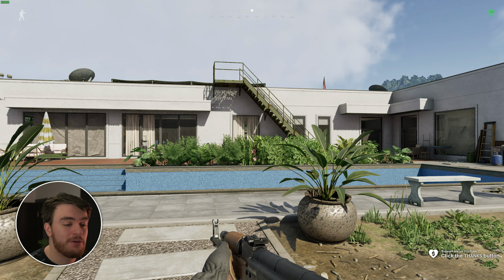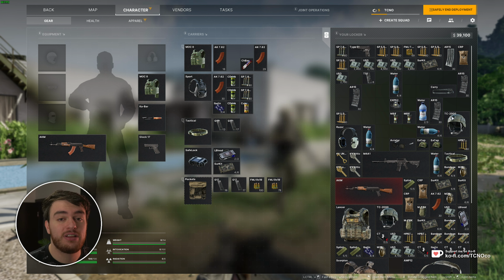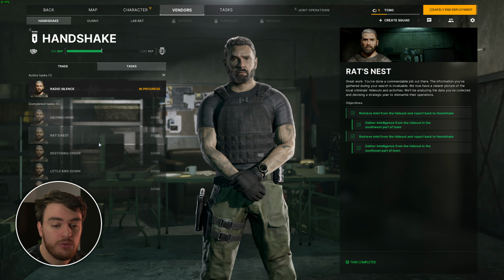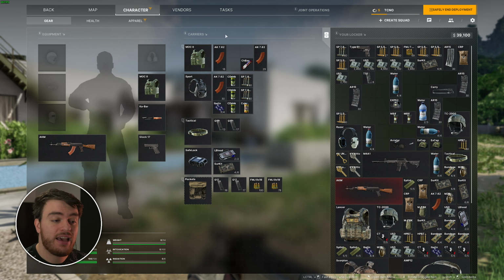How to get Keys in Gray Zone Warfare | Simple Door/Task Key Guide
Playing Gray Zone Warfare? Need keys to access locked doors, rooms and tasks? This video explains everything you need to know about finding keys that you need in Gray Zone Warfare, as well as how to use them, and even get access to buildings without the required Task key! This guide should explain everything you need to know!

Timestamps:
0:00 - What do keys look like in Gray Zone Warfare?
0:22 - How to find keys in Gray Zone Warfare
1:48 - Get into quest buildings without keys!